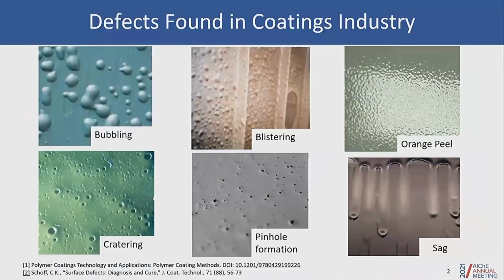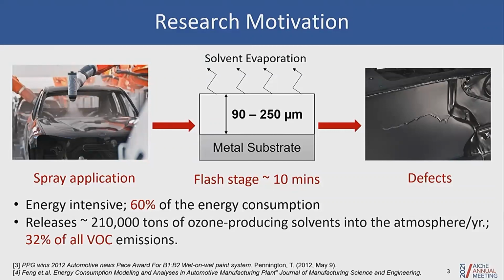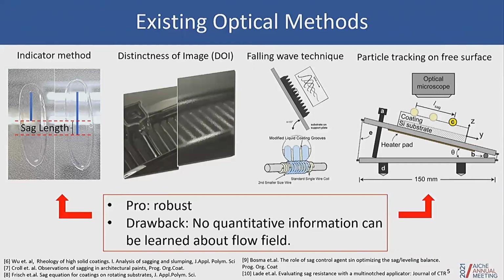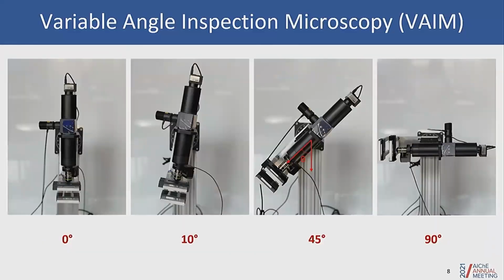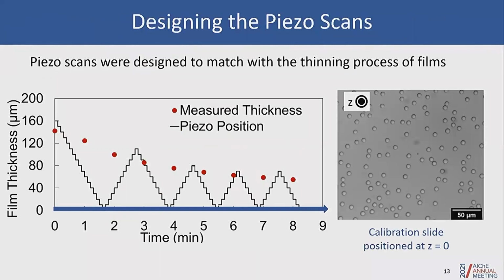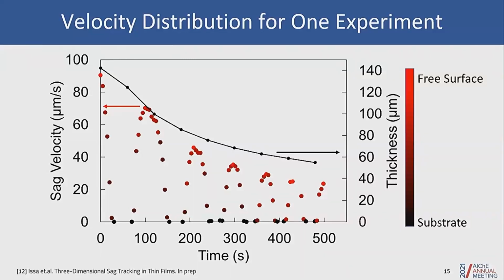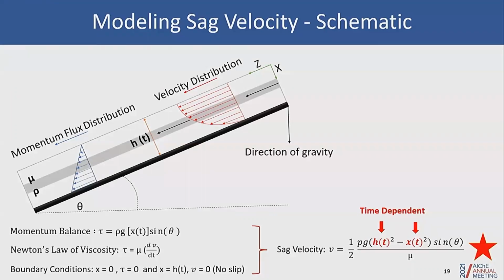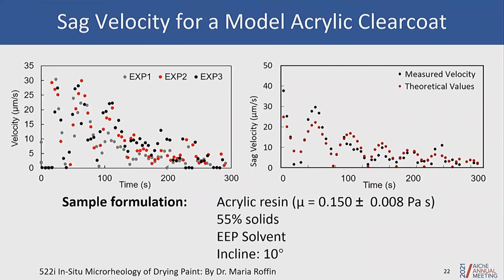VAIM Talk AIChE 2021